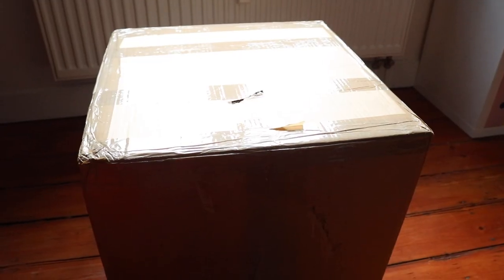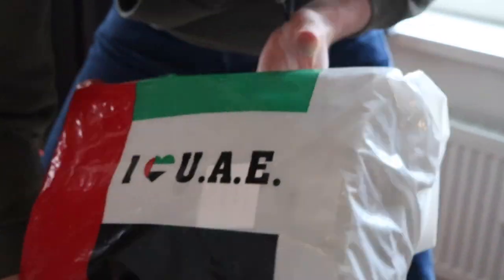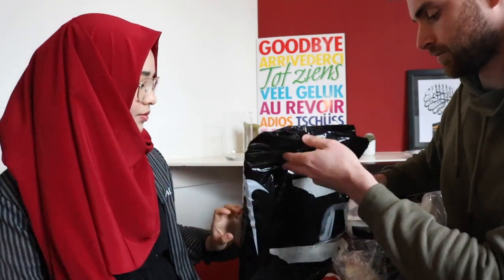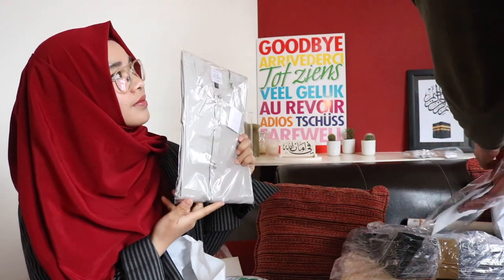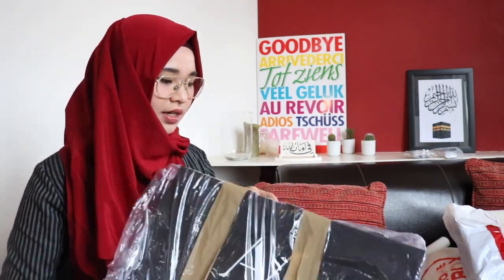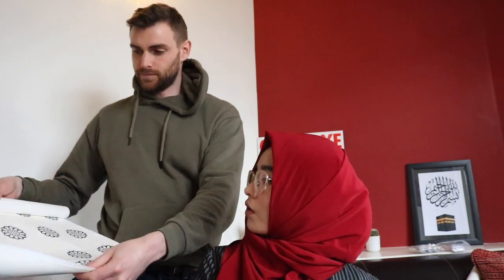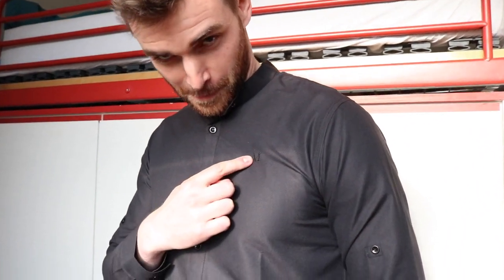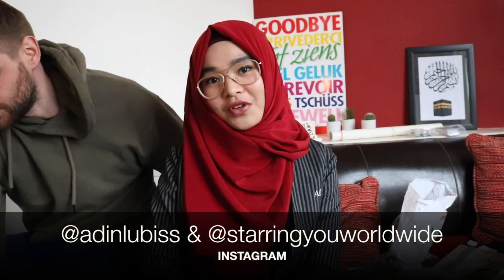Unboxing AM Collection​ by DxB Tailored Package!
Another Unboxing Time!!